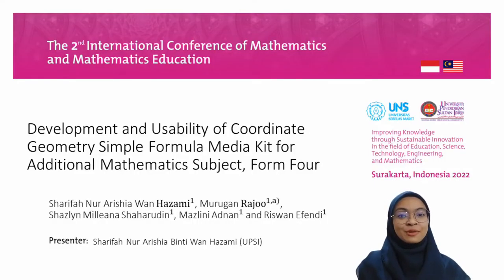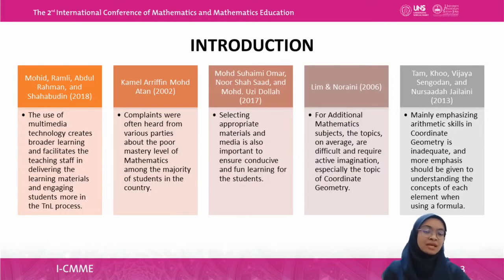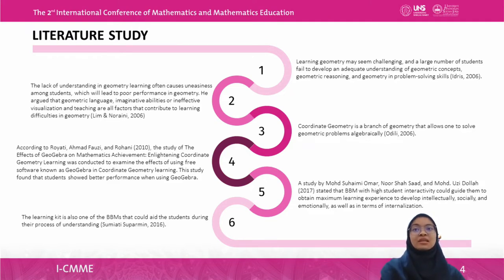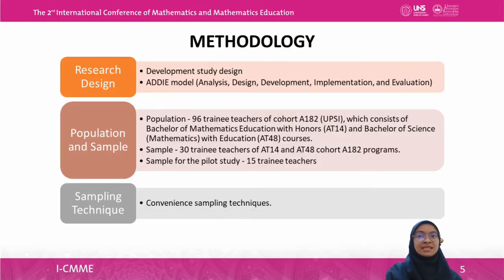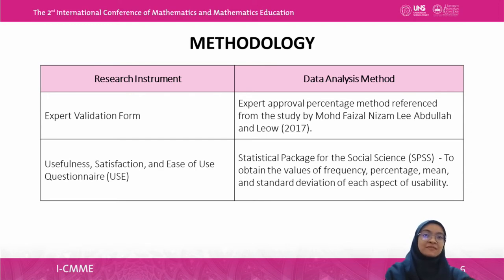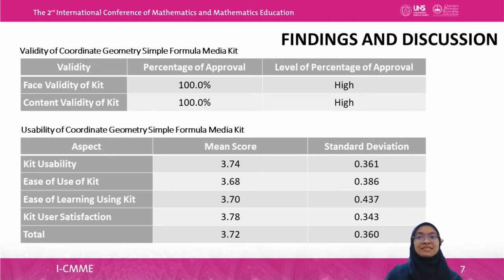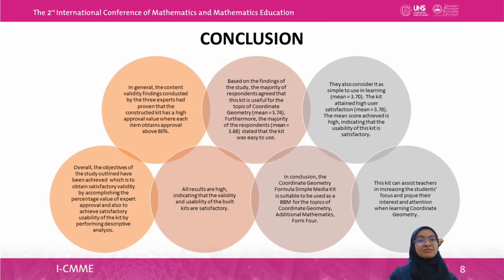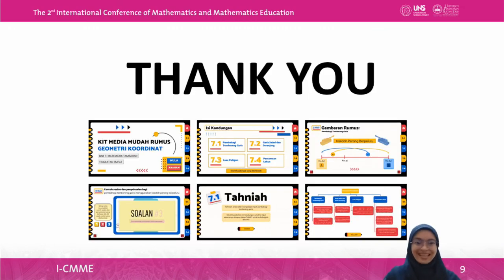Sharifah Nur Arishia Wan Hazami • I-CMME 2022 Paper Presentation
Title
Development and Usability of Coordinate Geometry Simple Formula Media Kit for Additional Mathematics Subject, Form Four

Author
Sharifah Nur Arishia Wan Hazami, Murugan Rajoo, Shazlyn Milleana Shaharudin, Mazlini Adnan, Riswan Efendi

Department of Mathematics, Faculty of Science and Mathematics, Universiti Pendidikan Sultan Idris, Perak, Malaysia

Abstract
The purpose of this study is to develop a Coordinate Geometry Simple Formula Media Kit for Coordinate Geometry topic, Additional Mathematics, Form Four with satisfactory validity and usability. This study uses Developmental Research Design (DRD) and the ADDIE model. The instruments used are Kit Validity Form and Kit Usability Questionnaire. Three experts from Mathematical Education carried out the validity of the kit. The study sample consisted of 30 Mathematics practical teachers of cohort A182 which used a convenient sampling technique. The data obtained were descriptively analyzed using Statistical Package for Social Science (SPSS) version 27.0 to obtain the frequency, percentage, mean, and standard deviation (s.d) values. Three experts determined that the developed kit has satisfactory validity and obtained 100% approval. Descriptive analysis shows that the usability of the kit is at a satisfactory level. Four aspects representing usability which are usability of the kit, ease of use of the kit, ease of learning to use the kit, and user satisfaction of the kit are at a good level with the mean values of 3.74 (s.d = 0.361), 3.68 (s.d = 0.386), 3.70 (s.d = 0.437) and 3.78 (s.d = 0.343) respectively. In conclusion, based on the findings, the development of this kit has achieved the study's objectives. The implication is that this kit can be used as a teaching aid during Coordinate Geometry teaching and learning (TnL) sessions. The development of this kit may pique students' interest and assist them in understanding and mastering the Coordinate Geometry.